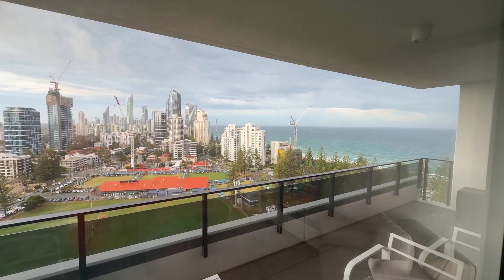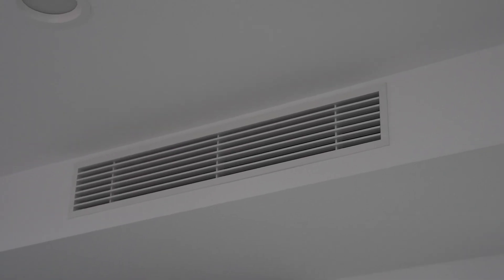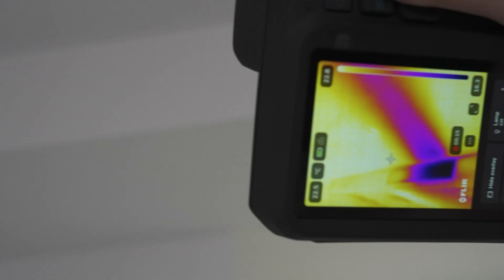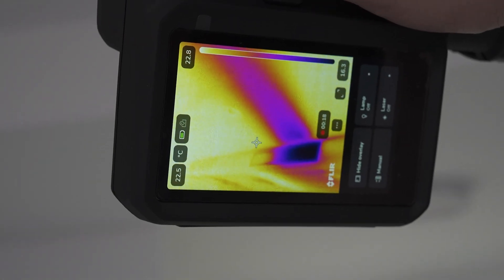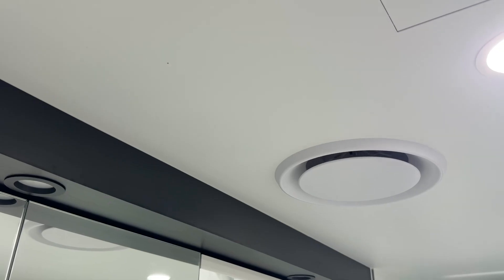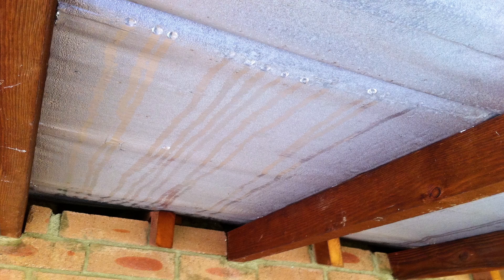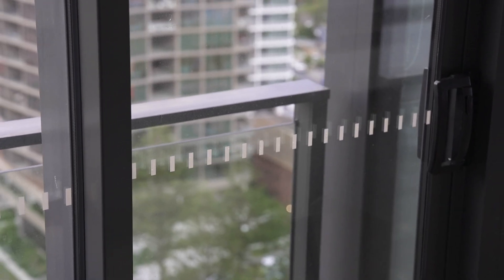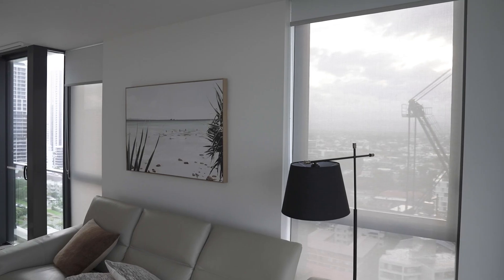Stop Mould in Hot or Cold Climates — The REAL Cause No One Tells You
QventMould problems in Australia aren’t just a Queensland issue — they affect BOTH hot, humid climates and colder southern regions.
In this video, we break down exactly how mould forms inside apartments and homes across Australia, and why the causes differ depending on the climate.

In northern, humid regions like Queensland, warm moisture-laden air can leak into wall cavities and condense on cold surfaces caused by air-conditioning. In colder southern climates, indoor humidity from cooking, showering and breathing condenses on cold windows, steel studs, and poorly insulated walls — creating perfect mould conditions.

We explain:
* How outside humid air enters your wall system in warm climates
* Why cold climates create indoor condensation (and invisible mould risk)
* How airtightness reduces mould risk by controlling moisture
* Why leaky buildings allow condensation to form inside walls
* The role of metal studs, insulation, and thermal bridging
* Correct bathroom ventilation setups
* Why exhaust fans must duct outdoors
* The benefit of 24/7 low-flow ventilation and makeup air
* How products like Q Vent improve exhaust performance and reduce noise
🌡️ Whether you live in Brisbane, Melbourne, Sydney, Hobart or Canberra…
This video shows how to prevent mould by controlling humidity, stopping air leakage, and ventilating intelligently.

🏡 Ideal for:
Homeowners & renters
Strata & building managers
Builders, designers & HVAC installers
Anyone wanting to eliminate mould for good

👉 Key Takeaway

In hot climates: keep humid air out.
In cold climates: keep indoor humidity managed.
In all climates: ventilate right and build airtight.

0:00 – Why mould loves hot, humid Queensland apartments
0:39 – How airtight modern apartments really are (~2 ACH50 result)
0:59 – Debunking the myth: “Too airtight causes mould” (it’s the opposite in QLD!)
1:48 – How mould grows inside walls – the science of condensation explained
3:54 – Bathroom mould: the biggest hotspot & how to fix it
5:02 – The real solution: Build airtight + ventilate right